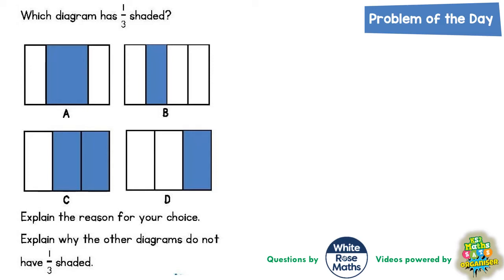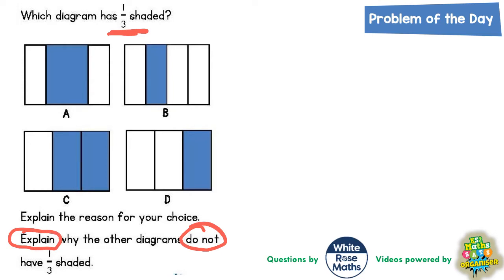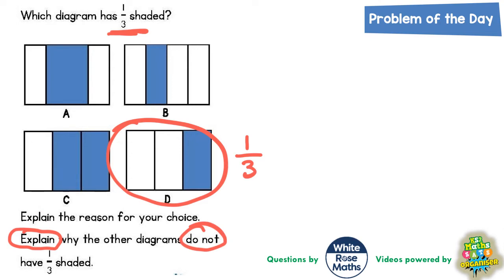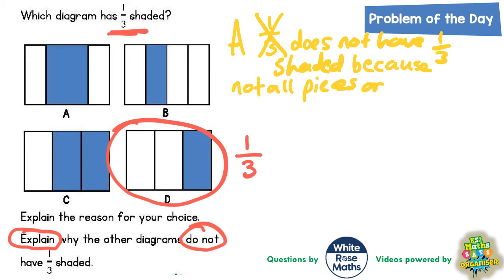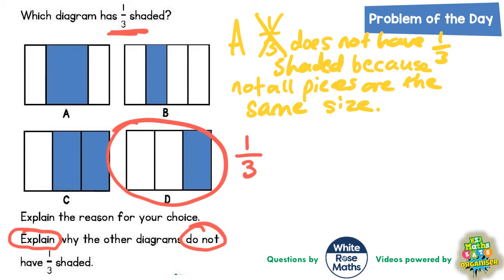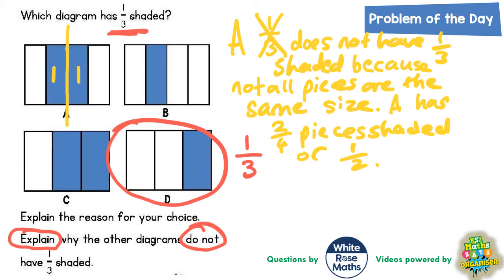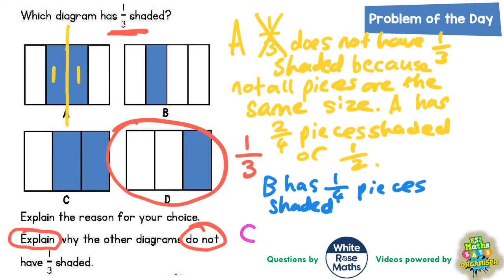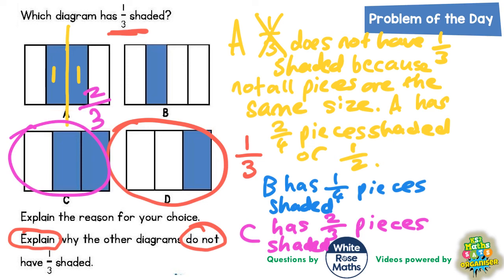Q2 The One Where It's Not a Third